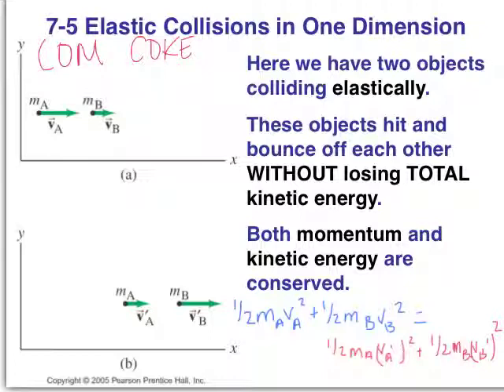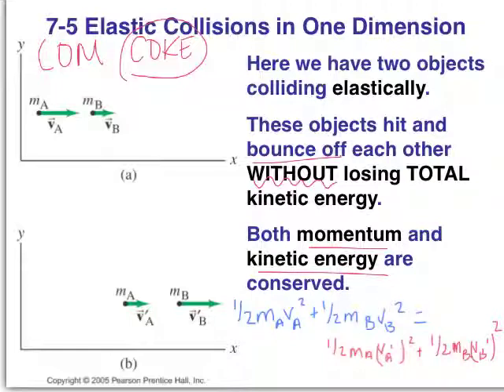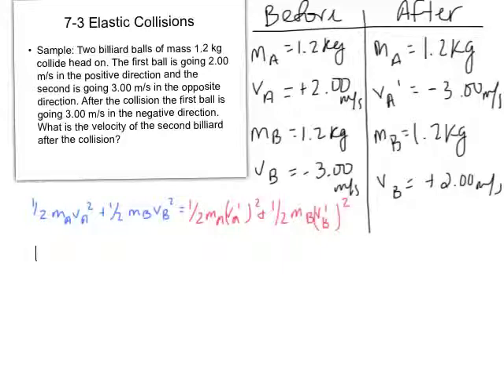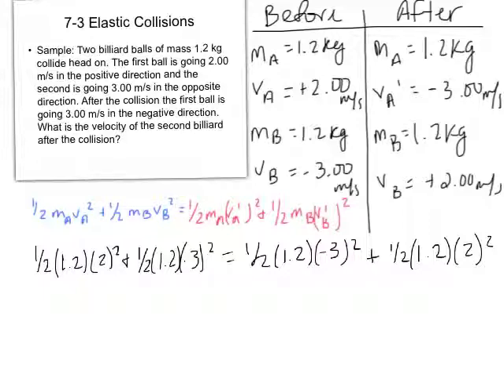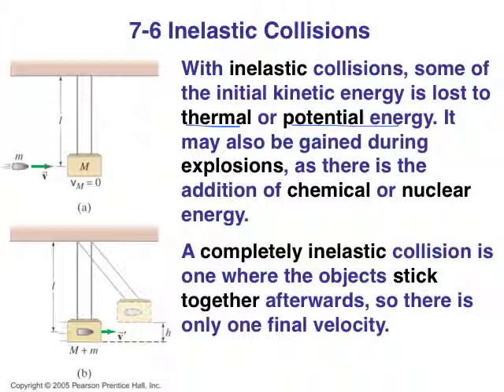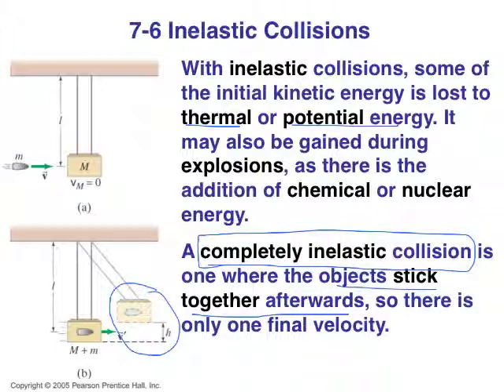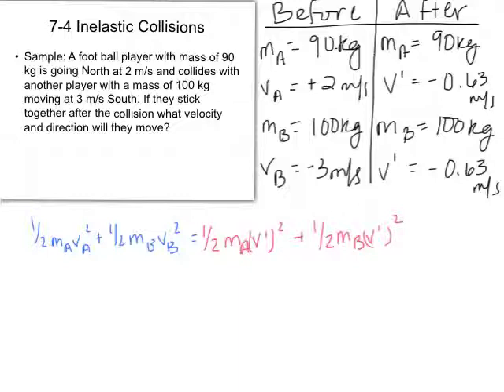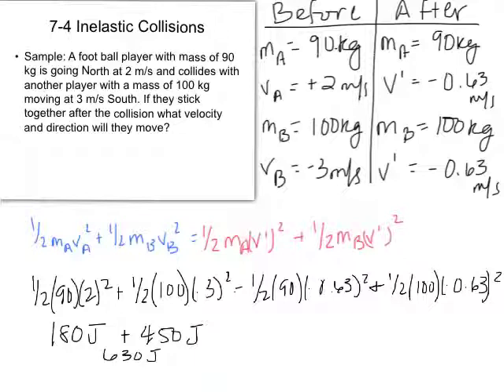COM and COKE